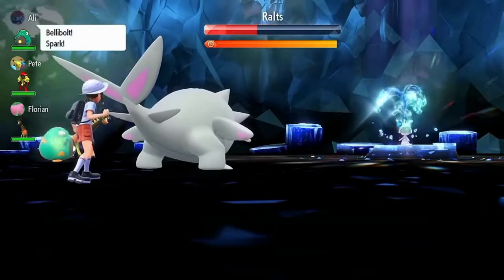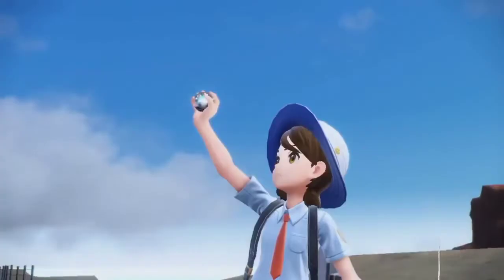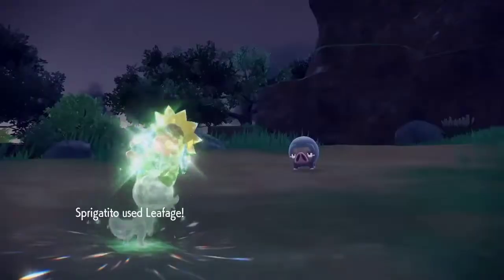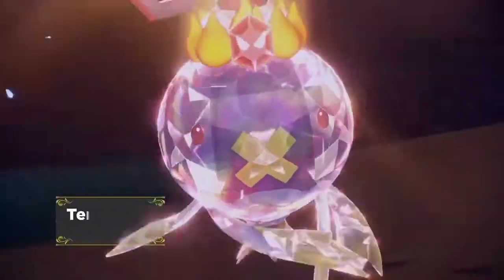Terastallizing Is Broken!!! | Pokemon Scarlet and Violet